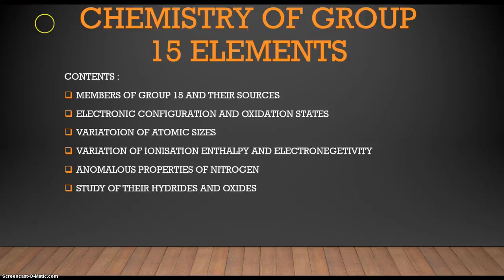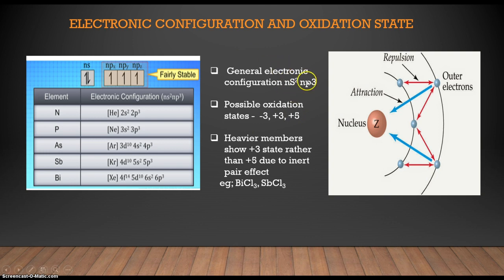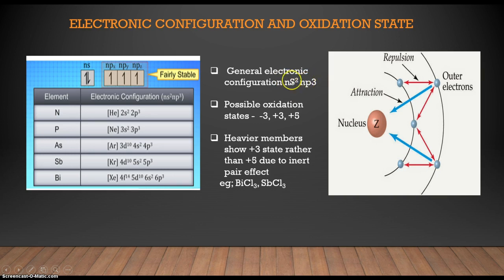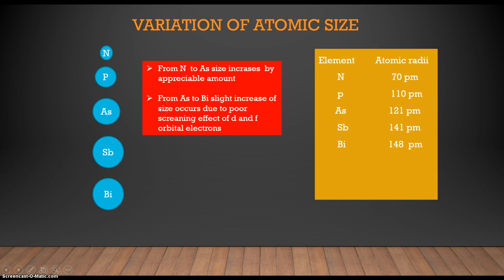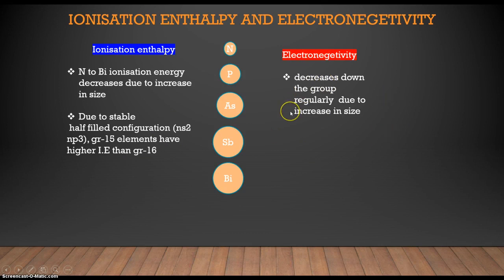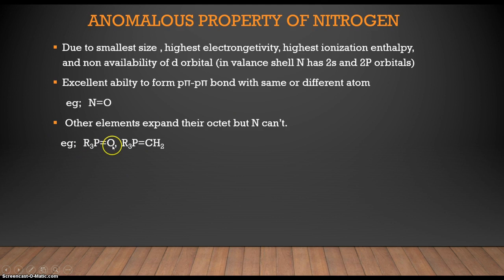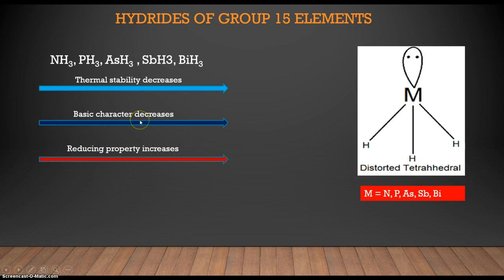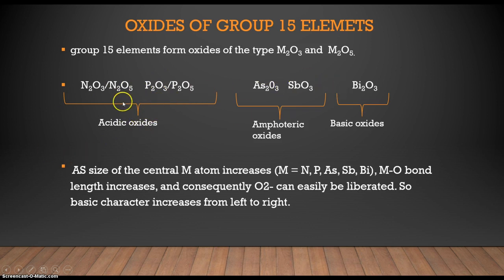GROUP 15 ELEMENTS CHEMISTRY( L-1)